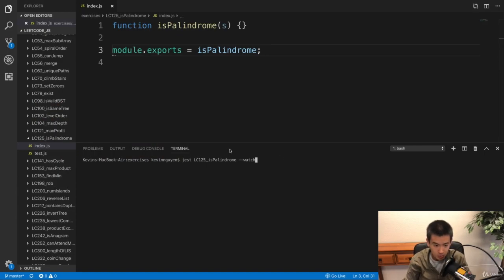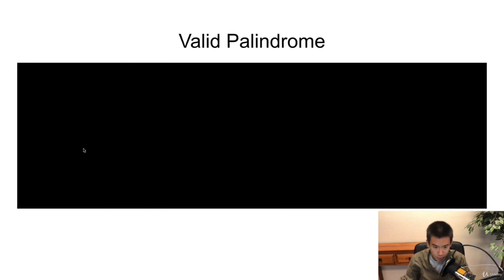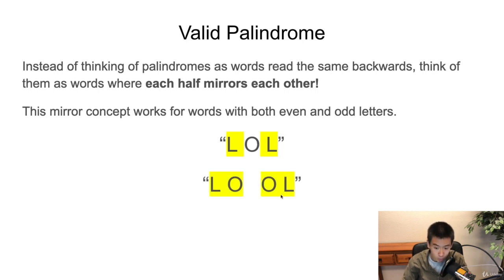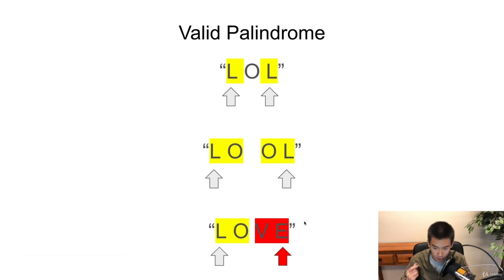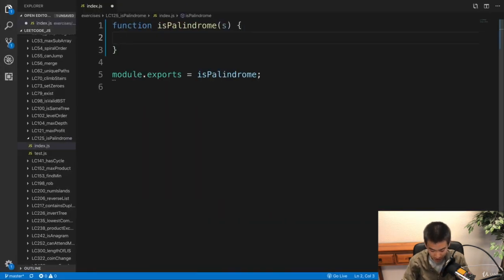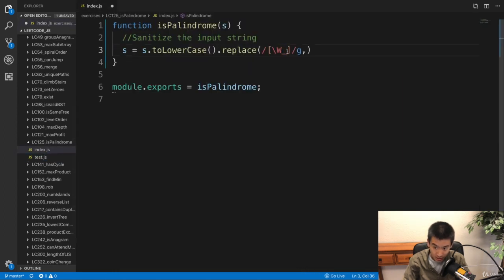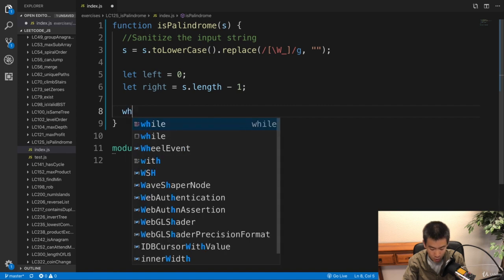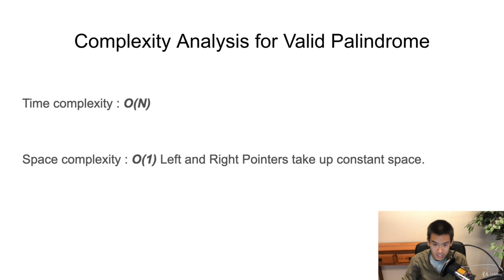2 Valid Palindrome LC #125